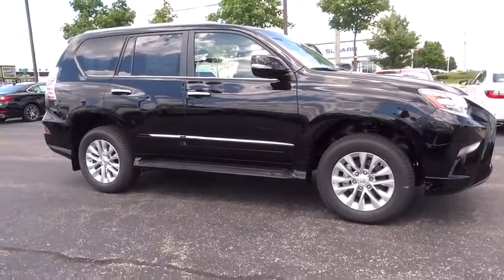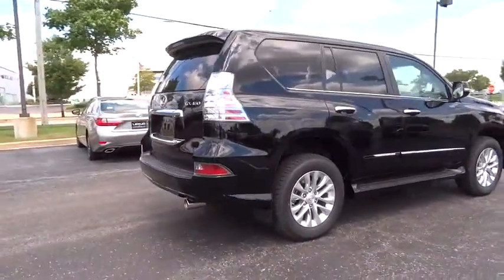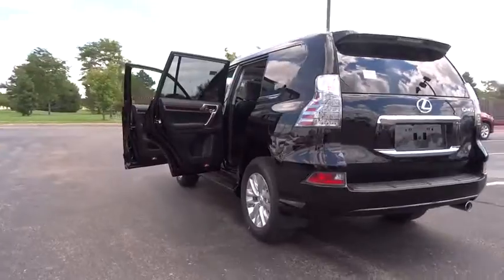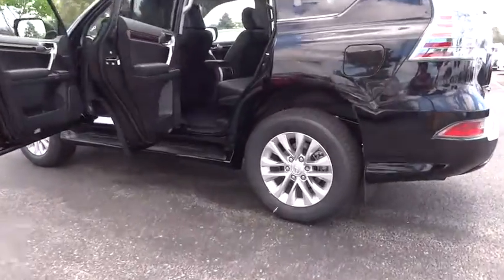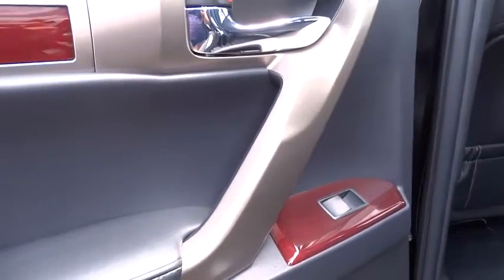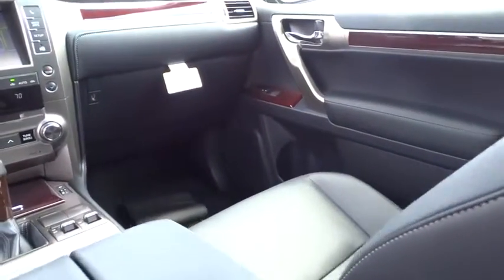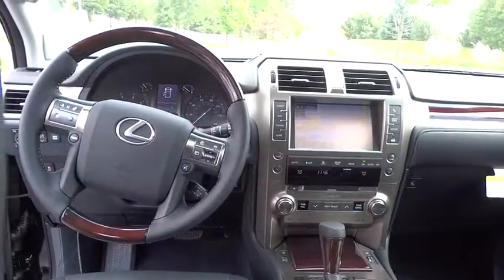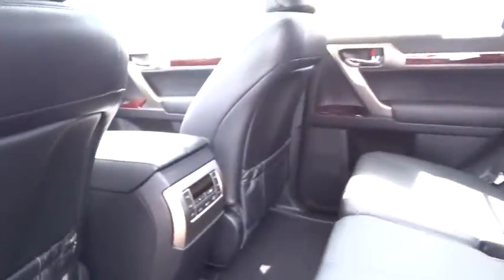2016 Lexus GX 460 Naperville, Aurora, Joliet, Downers Grove, Bolingbrook, IL 161562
2016 Lexus GX 460

The Lexus GX does one thing exceptionally well, everything. The 4.6L V8, paired with Variable Valve Timing with intelligence, generates 301 horsepower at 5,500 rpm and 329 lb-ft of torque at 3,500 rpm. Thanks to its powerful engine and robust body on frame construction, the GX boasts a 6,500-lb towing capacity. The full time 4WD system features a TORSEN torque sensing limited slip center differential that, combined with 4-wheel Active Traction Control, efficiently delivers engine power to the wheels with traction, helping to minimize tire spin. For maximum off-road traction, the center differential can be locked with the press of a button. The GX has 3D Navigation Offering added information and clarity, the Navigation System features three-dimensional maps with overhead views as well as 3-D buildings and landmarks. The system can also predict your time of arrival based on current traffic conditions and, when there is congestion on your current route, Traffic Detour Preview automatically displays alternate routes. The available dual-screen Rear-Seat Entertainment System allows the left and right rear-seat passengers to enjoy separate entertainment. With 7.0-inch LCD screens located behind the driver's and front passenger's headrests, the system features a pair of wireless headphones and can be used as a DVD player, audio player or game console. With ample room for seven passengers, it's also meticulously crafted right down to the Linear Espresso and available Mahogany wood trim and supple, yet durable, fine leather trim. And with available heated and ventilated front seats, heated outboard second-row seats, and climate control for the second and third rows, you're sure to arrive both in style and in comfort.